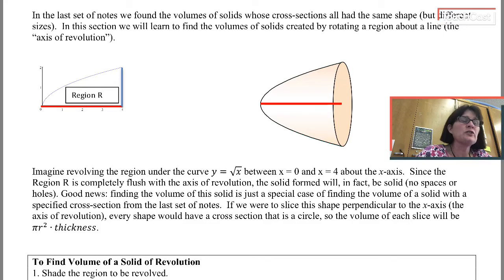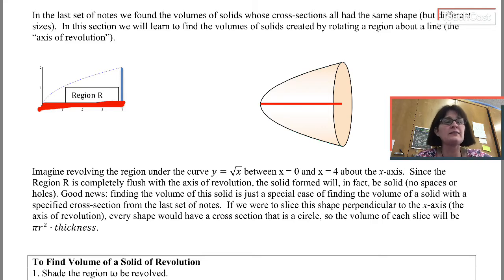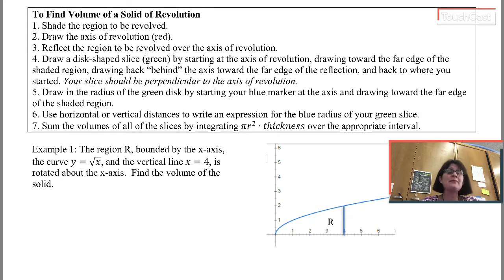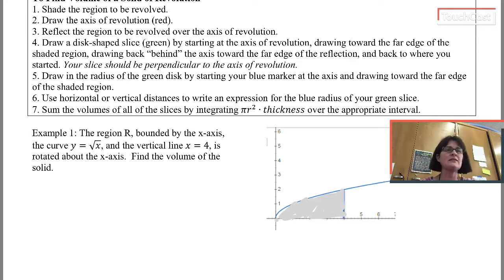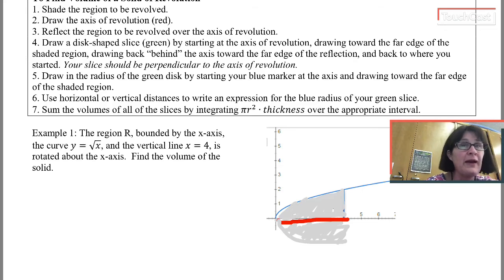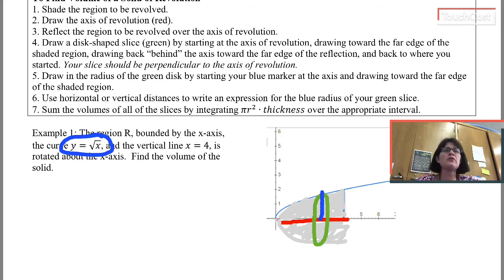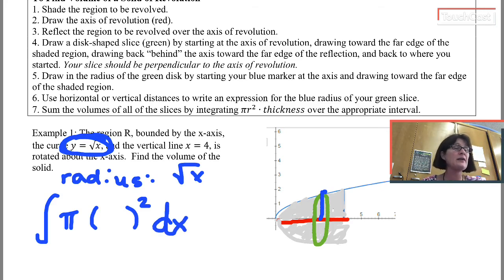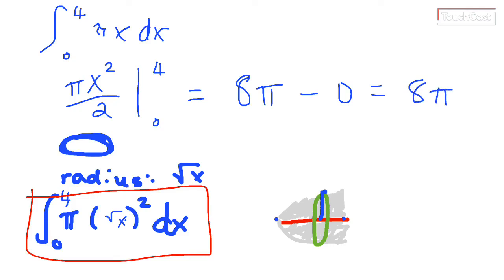7.3 Volumes by Slicing, Part 2 (video 1)